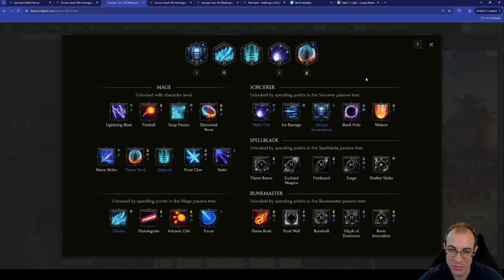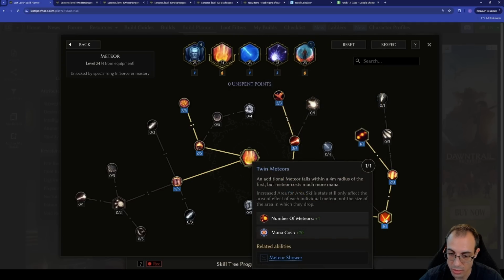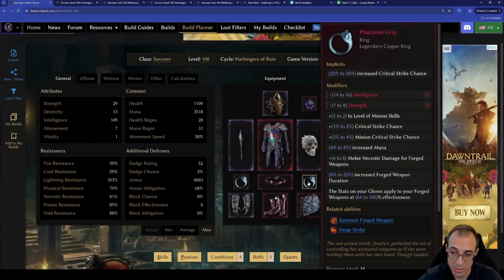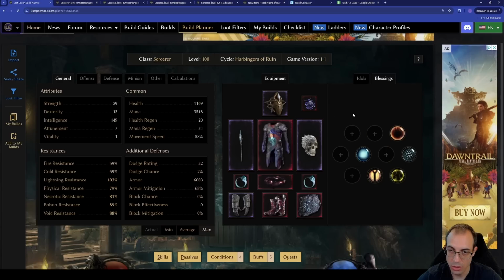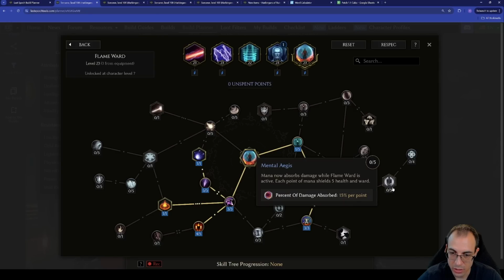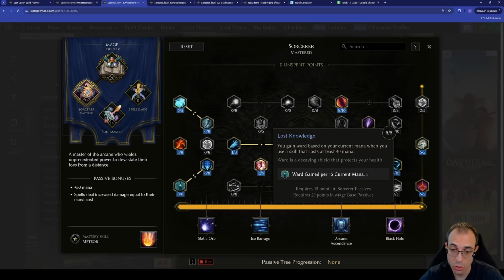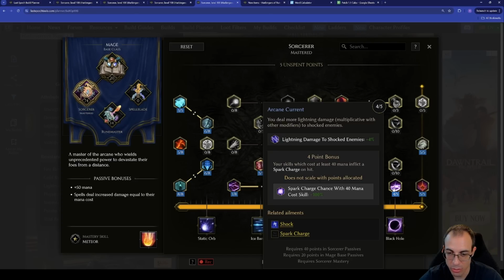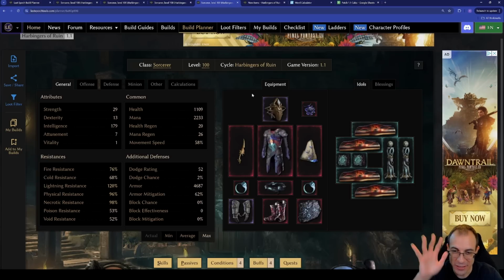Sorcerer Mana Stack 5x Build Guides for Last Epoch 1.1 Harbingers of Ruin!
I'm planning on starting a Mana stacking Sorc in 1.1 and I have been evaluating the skills that best synergize with mana stacking as well as brainstorming the builds that can best leverage those skills. This is what I came up with! 5 Build Guides for Mana Stacking Sorc in 1 video. The most important takeaway is the versatility that mana stacking will have in 1.1. Some builds will come out on top, but most of these 5 (and many other builds I haven't delved into) should be able to get to 1k corruption. Just keep in mind that mana stacking takes significant investment to reach full potential. The 5 aspirational end game build planners are below and I will be updating them as I make improvements to each build so keep an eye out for the timestamp I'll add in brackets next to each build planner. I always finetune my builds as I get practical experience with them.

I'm working on the Leveling build planners for mana stacking Sorc and those should be ready soon as well in a separate video.

Build #5 Frost Claw Spark Charges Aspirational Planner (Last Updated July 8th 2024):

00:00 - Intro
02:10 - Build #1 Concept Meteor DPS
03:04 - Build #1 Skills
07:39 - Build #1 Mana Recovery Options
09:50 - Build #1 Skills Continued
10:59 - Build #1 Items
16:44 - Build #1 Idols
17:21 - Build #1 Blessings
17:41 - Build #1 Passives
20:47 - Build #2 Concept Disintegrate DPS
20:52 - Build #2 Skills
23:47 - Build #2 Items
25:33 - Build #2 Idols
25:38 - Build #2 Blessings
26:20 - Build #2 Passives
28:17 - Build #2 Potential Fire Aura Tech
29:29 - Build #3 Concept Glacier DPS
29:35 - Build #3 Skills
32:51 - Build #3 Items
33:31 - Build #3 Passives
33:49 - Build #3 Idols
33:53 - Build #3 Blessings
34:00 - Build #3 Strength
34:47 - Build #4 Concept Static Orb DPS
35:03 - Build #4 Skills
37:52 - Build #4 Items
38:36 - Build #4 Mana Scaling Calcs
39:47 - Build #4 Idols and Blessings
39:51 - Build #4 Passives
40:06 - Build #5 Concept Frost Claw Spark Charges DPS
40:31 - Build #5 Skills
43:40 - Build #5 Items
45:18 - Build #5 Passives
46:36 - Build #5 Idols
46:57 - Build #5 Blessings
47:40 - Outro